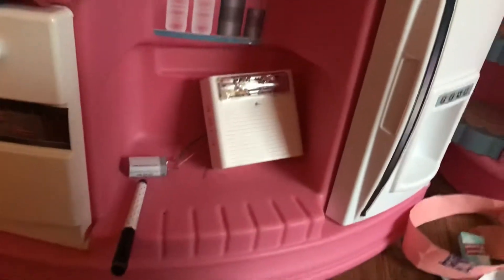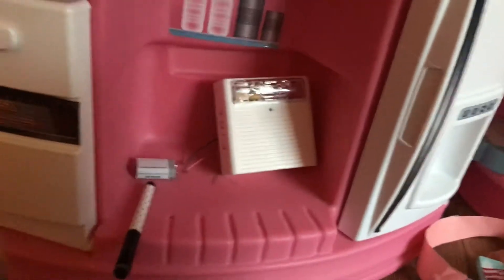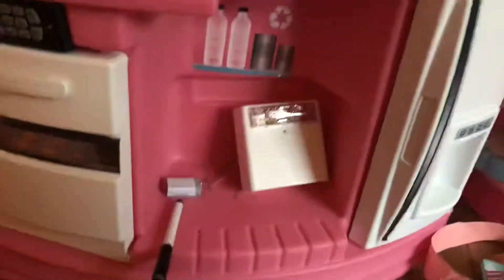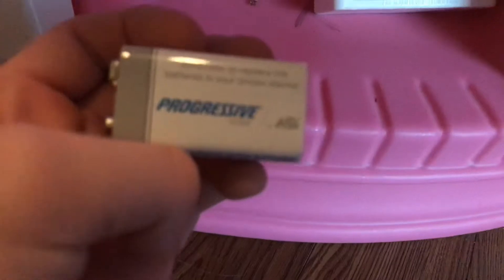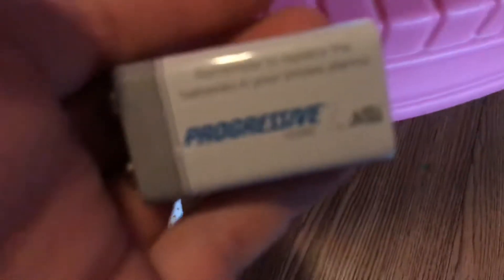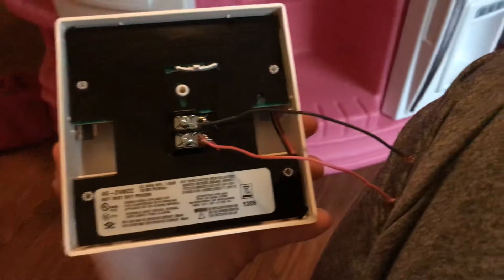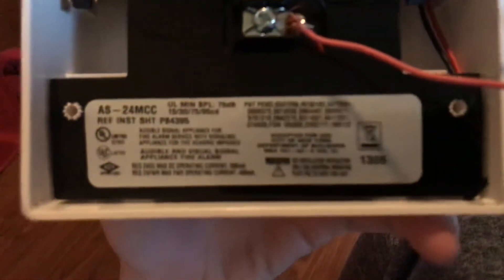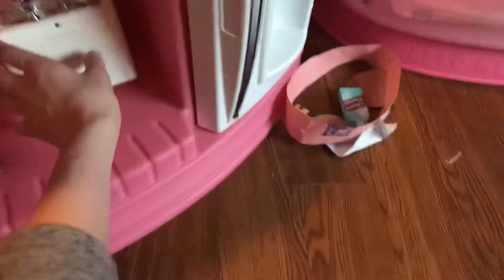Demonstration of my new Wheelock AS-24MCC